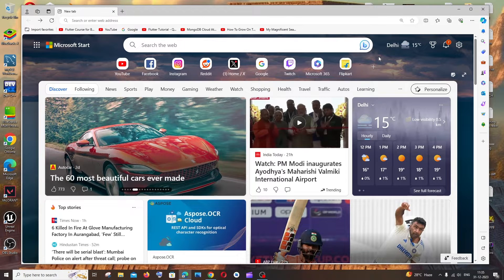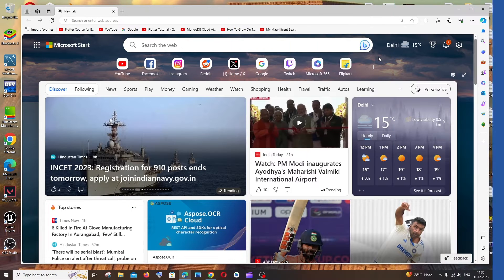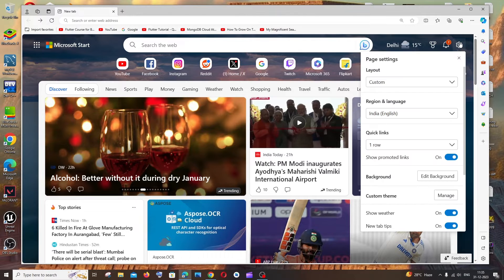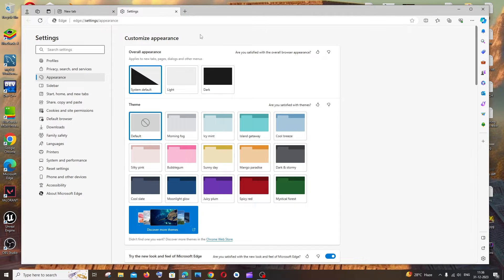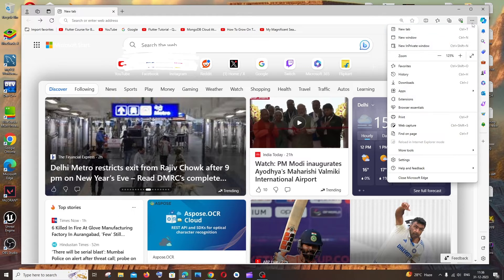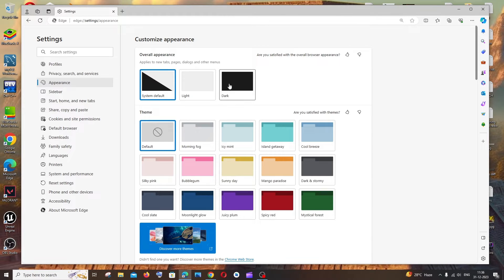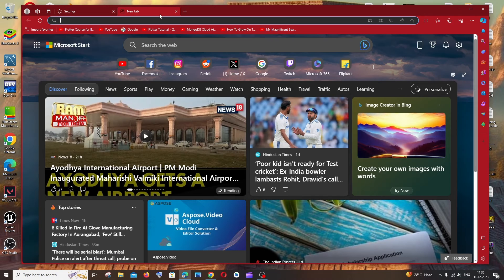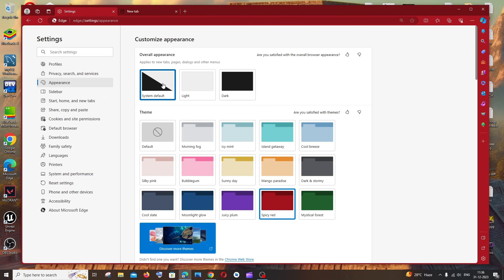How to Change Color Theme in Microsoft Edge Browser | Switch Dark and Light Themes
In this tutorial we will see how to change color theme in microsoft edge browser